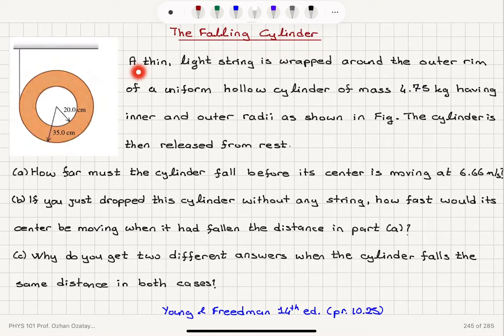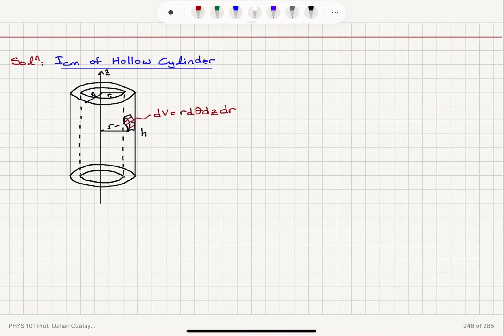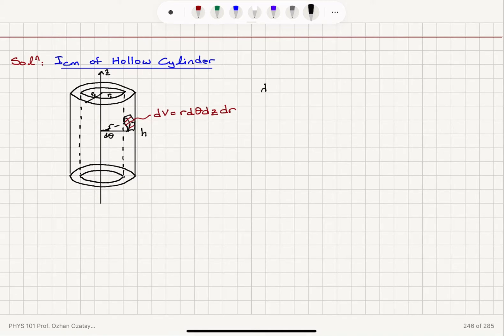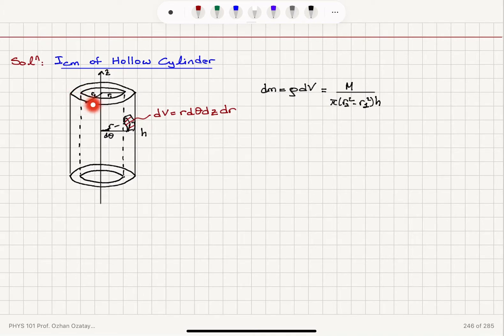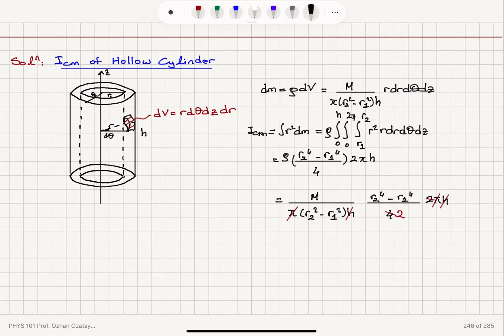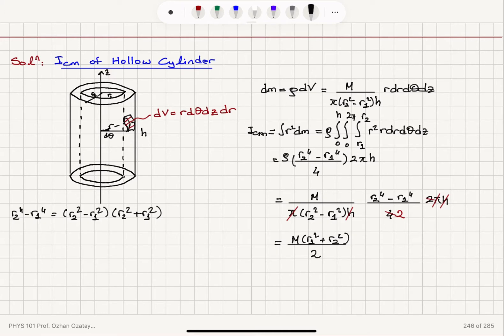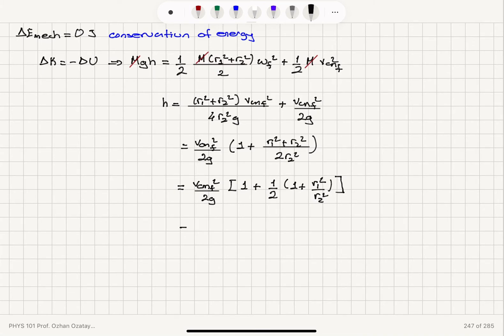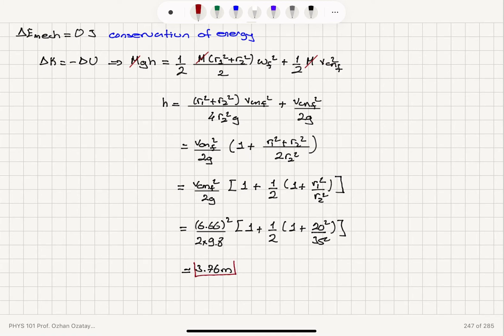The Falling Cylinder